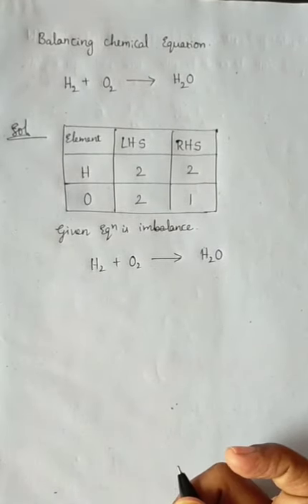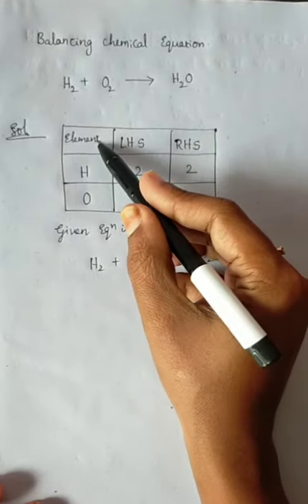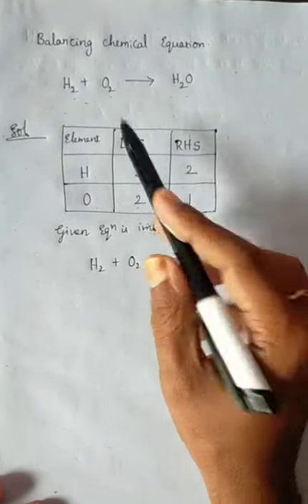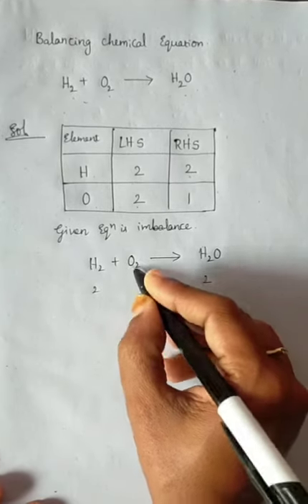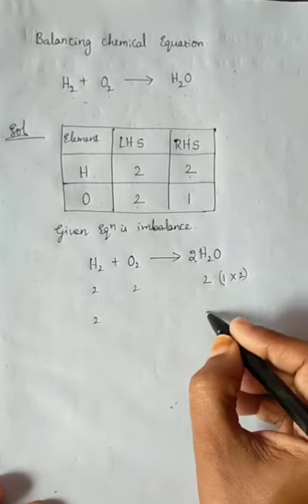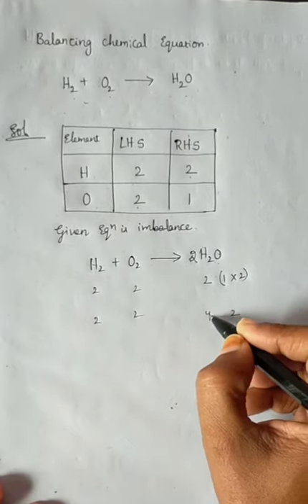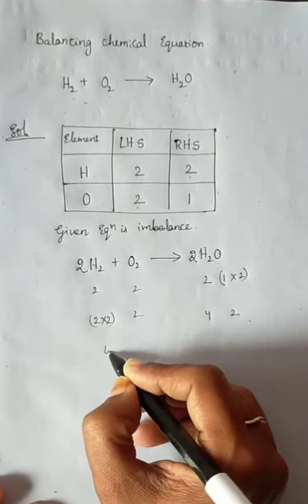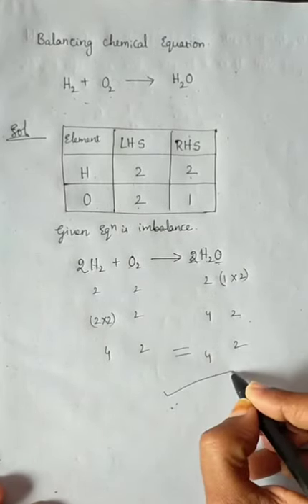Balancing ⚖️ Chemical Equation# shorts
Let's Learn how To Balance A Chemical Equations In Chemistry.

# shorts

# mathytricks shorts